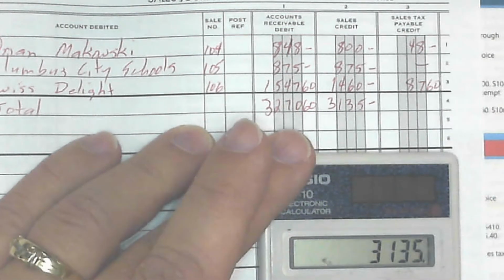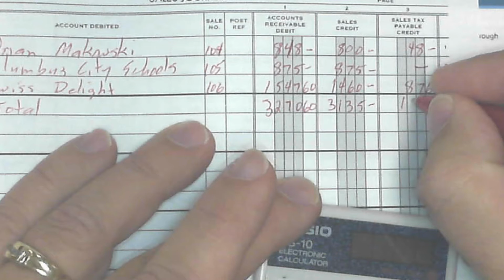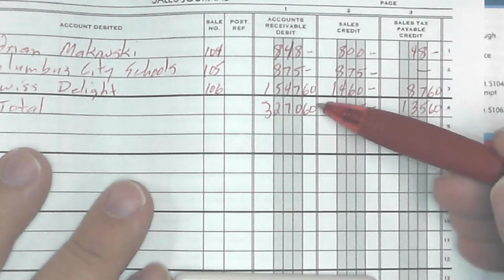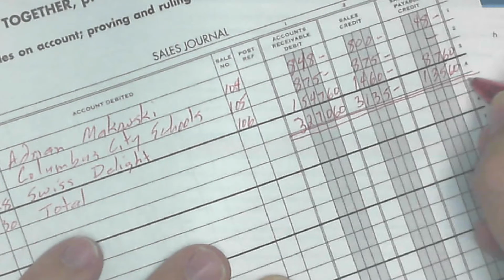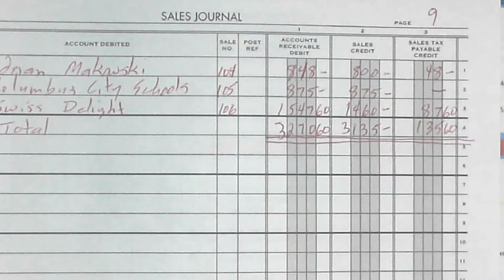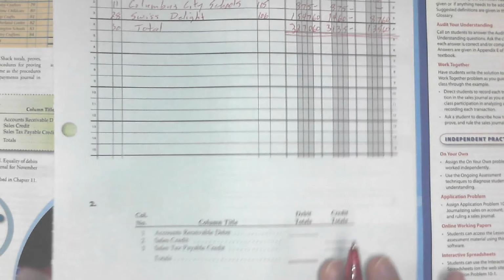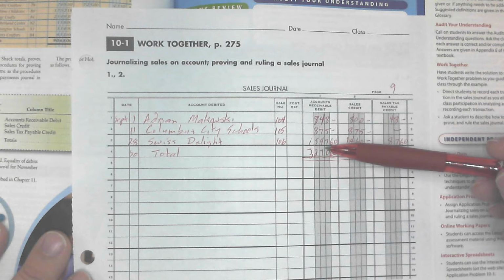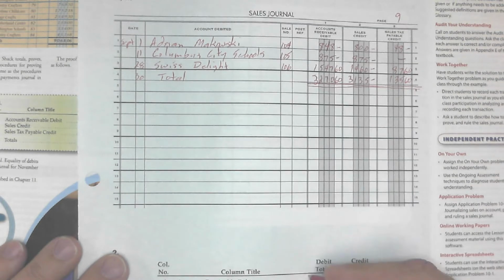10.1 Section Review Work Together